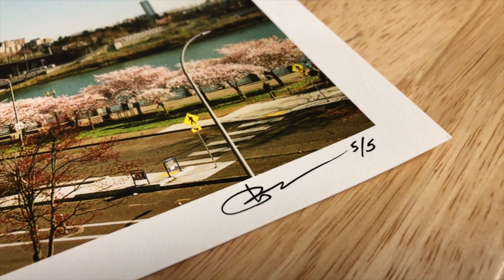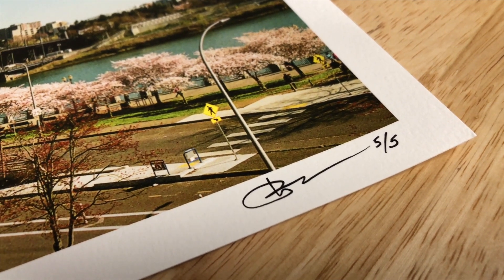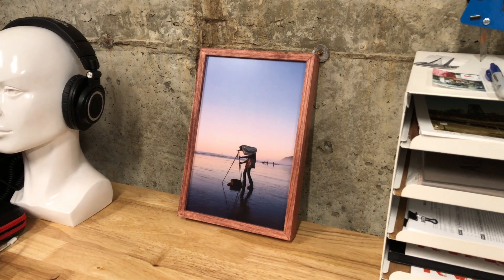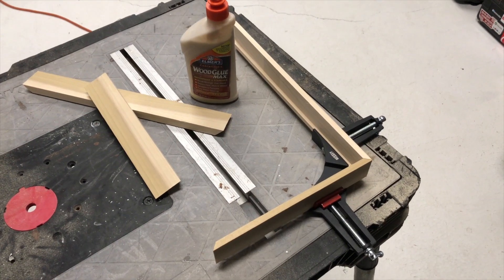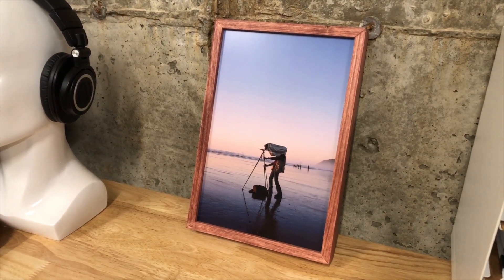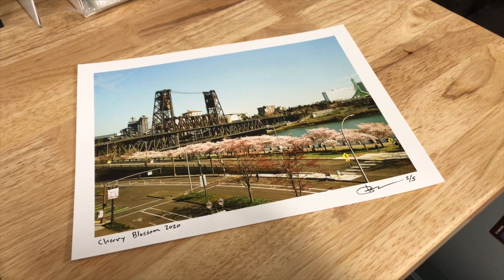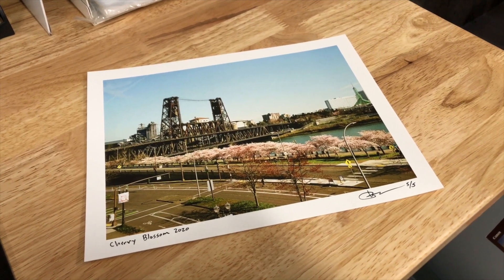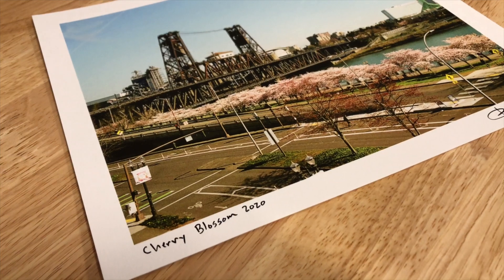shops open | upload 14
limited edition prints and products on my site.